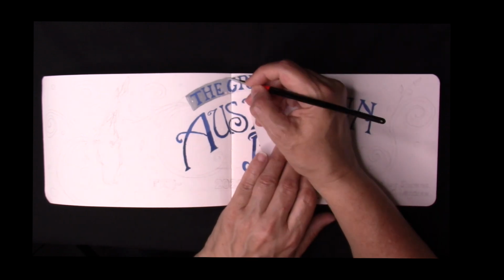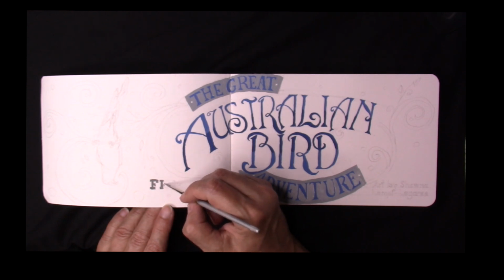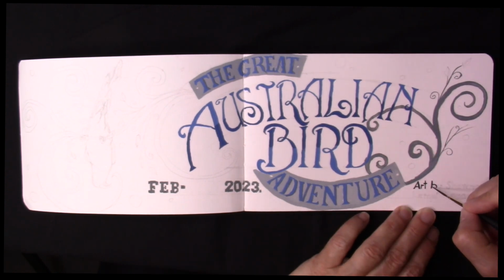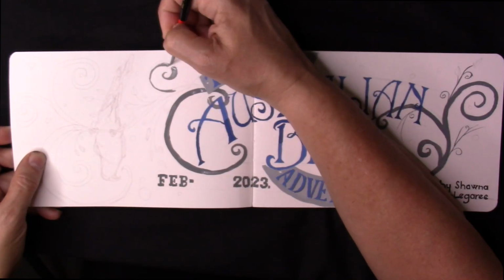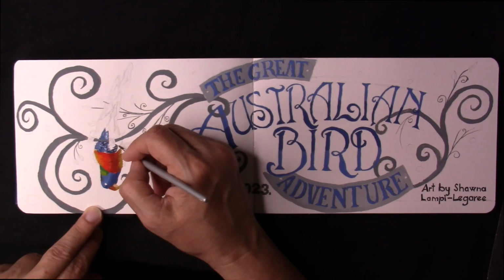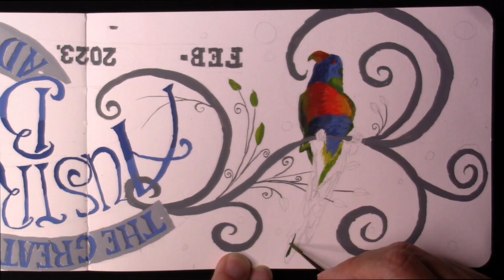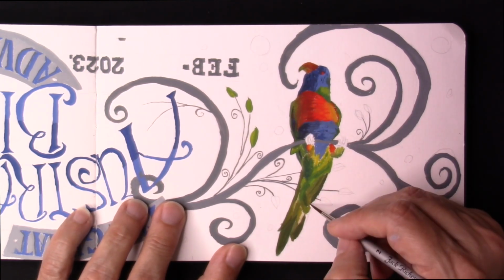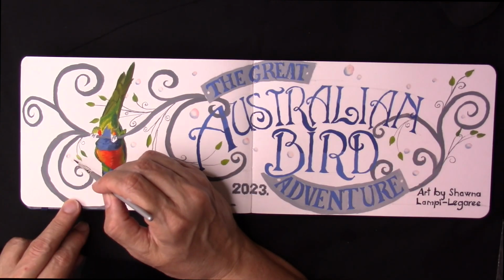Starting a New Sketchbook - Let The Great Australian Bird Adventure begin!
Illustrating my intention page in the inside cover of my new sketchbook.

For more behind the scene stories and photos each week go and sign up for Shawna's semi-weekly newsletter.